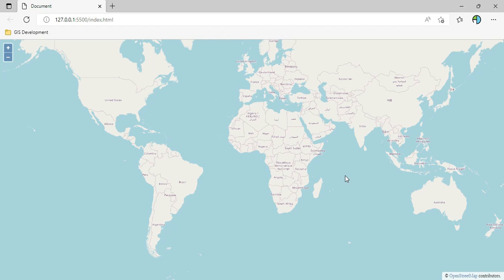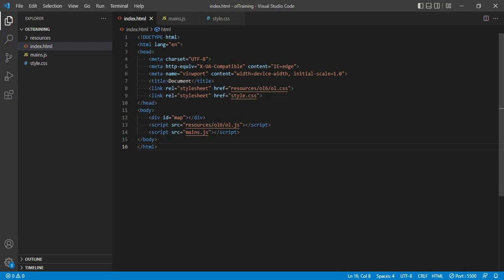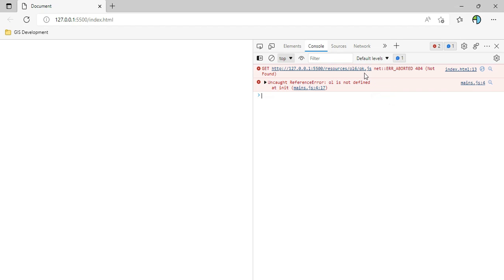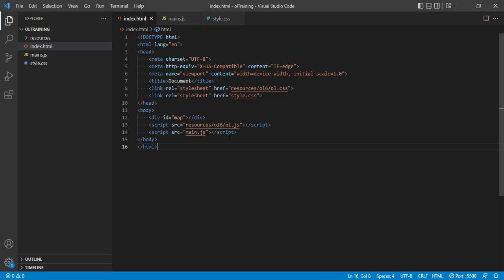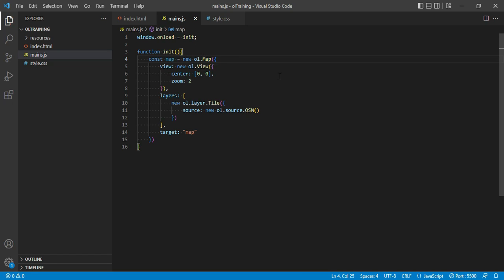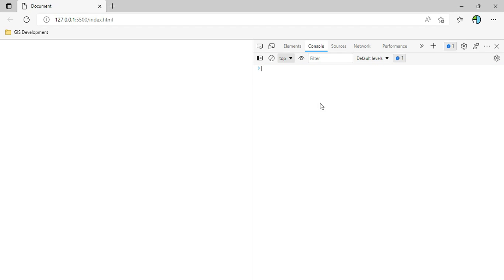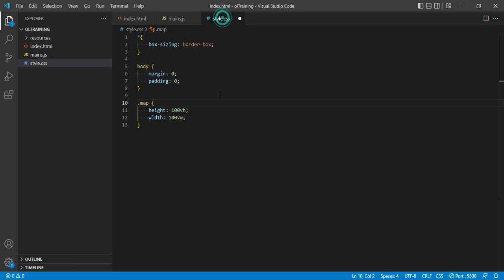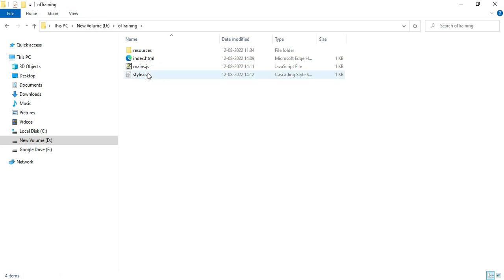Debugging Application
🌐 Welcome to GIS Simplified - Your Gateway to the Geospatial World! 🗺️

Are you fascinated by the intricate dance between geography, technology, and data? Do you find yourself captivated by the way maps unlock hidden insights and unveil the stories of our world? If so, you've come to the right place!

At GIS Simplified, we're dedicated to exploring the captivating realm of Geographic Information Systems (GIS) and geospatial technologies. Our channel is a hub for enthusiasts, learners, and professionals alike, where we delve into the dynamic fusion of location-based data, advanced mapping techniques, and cutting-edge tools that shape our understanding of the planet.

🌍 What Awaits You:
🗺️ **Journey Through Mapping Wonders**: Embark on virtual journeys as we uncover awe-inspiring maps and visualizations that highlight everything from urban growth to environmental changes, helping us appreciate the world from new perspectives.

🔍 **Tech Talk & Tutorials**: Dive deep into the world of geospatial technology, as we break down complex GIS concepts into understandable bites. Join us for step-by-step tutorials, software reviews, and discussions about the latest trends in the field.

🌐 **Exploring Applications**: Discover the myriad of ways GIS is transforming industries such as urban planning, environmental monitoring, disaster management, agriculture, and more. Witness firsthand how geospatial tools are reshaping the future.

🌆 **Spotlight on Innovation**: Stay ahead of the curve with insights into groundbreaking advancements in GIS, from augmented reality mapping to artificial intelligence-driven spatial analysis. Be part of the conversation that's shaping the geospatial landscape.

🌟 **Community Connection**: We're more than a channel; we're a community of like-minded individuals who share a passion for all things GIS. Engage with fellow enthusiasts, ask questions, and share your own experiences in the comments section.

Whether you're a seasoned GIS professional, a student eager to learn, or simply a curious explorer, our channel is your portal to unlocking the magic of location-based intelligence.

⚈GIS Books⚈
1. GeoServer Beginner's Guide
2. Mastering OpenLayers
3. PostGIS in Action

Thank you for being a part of our geospatial adventure. Let's map out the future together! 🌏🗺️